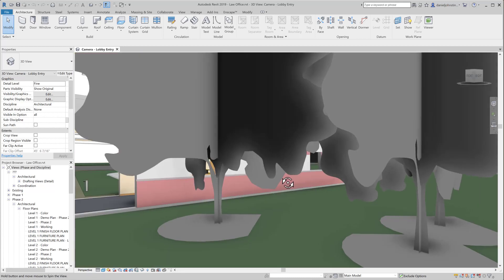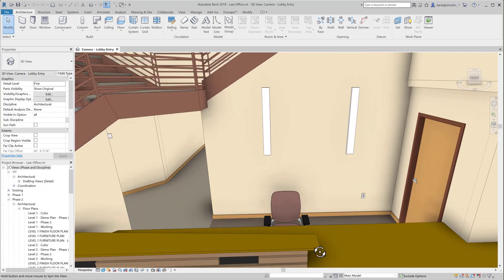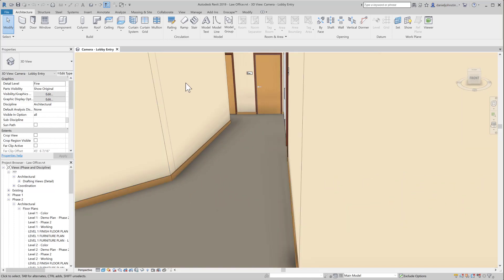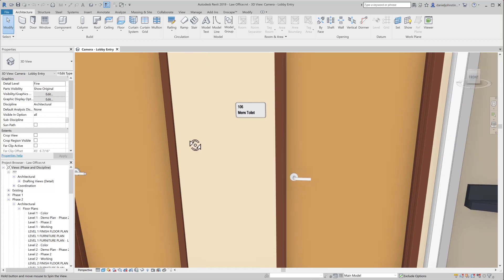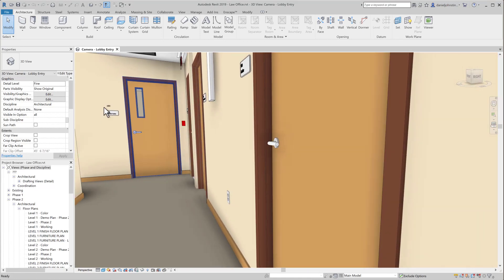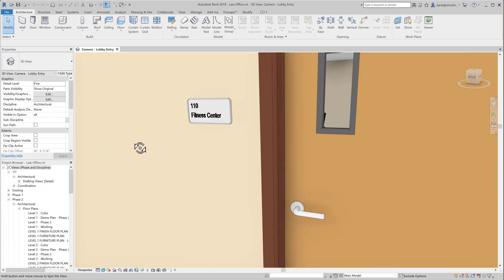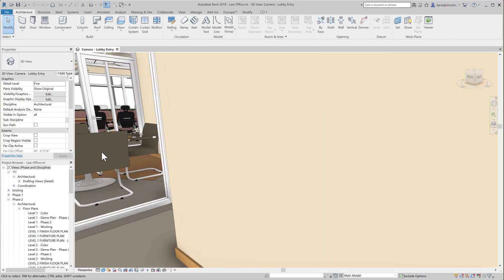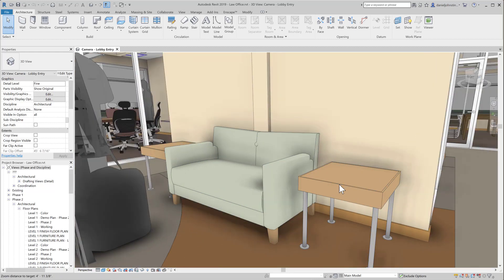Revit 2019 Perspective Navigation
Revit 2019 had new functionality for navigating within a perspective view.